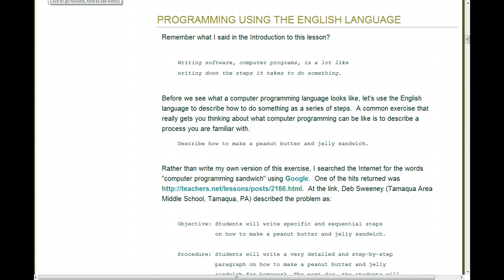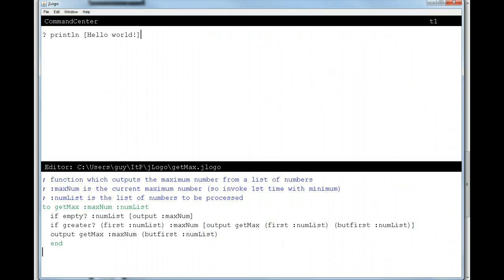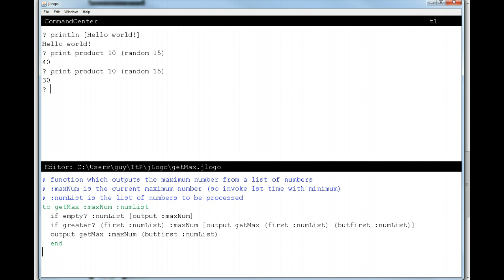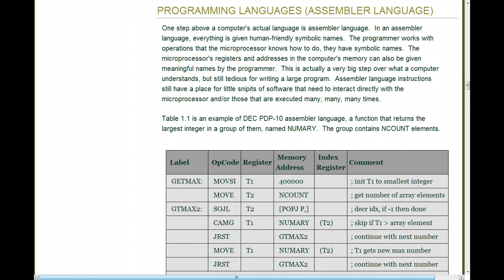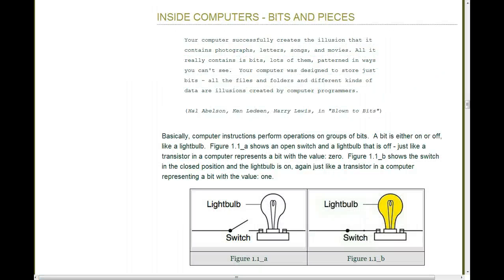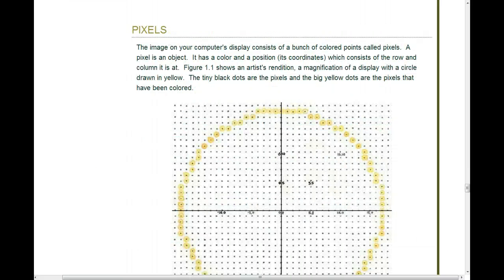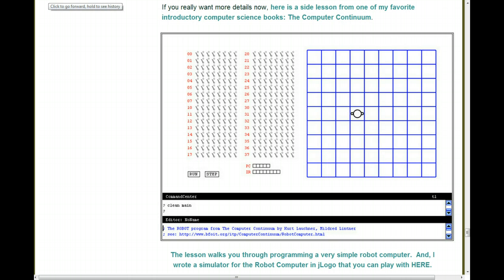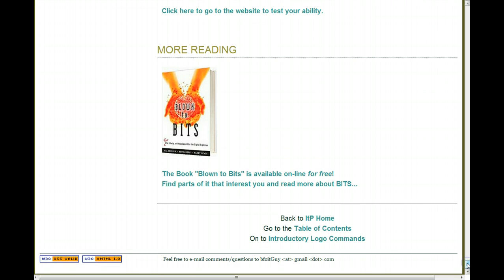What Is Computer Programming?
The first lesson in BFOIT's Introduction to Computer Programming, "What Is Computer Programming," describes the gulf between how we (humans) would like to describe what we want done and the native language of a computer - ones and zeroes. It sets the stage for what's behind the scenes as we learn to program in the high-level programming language: Logo.